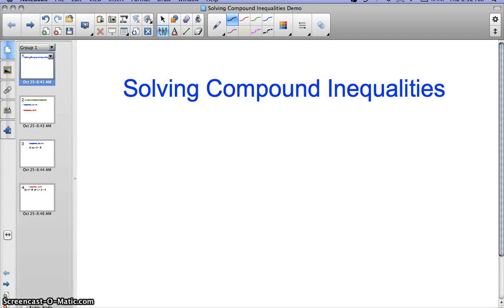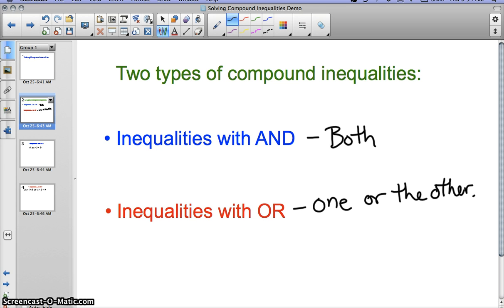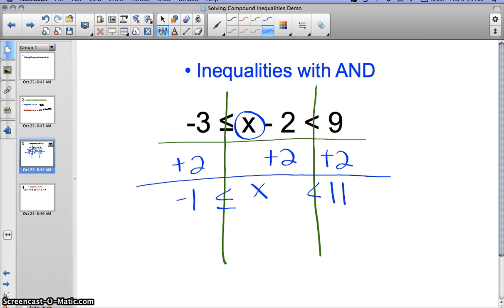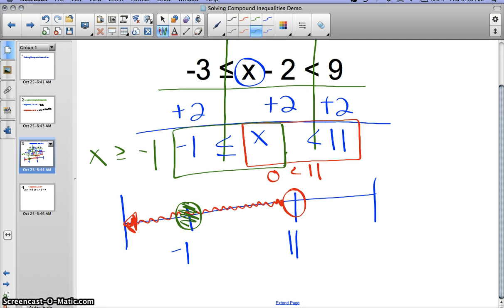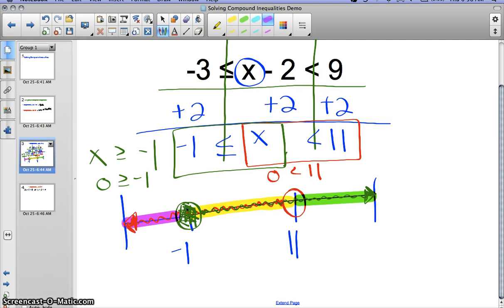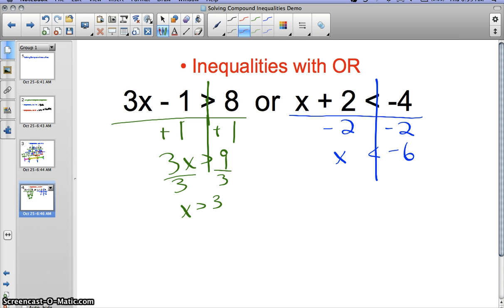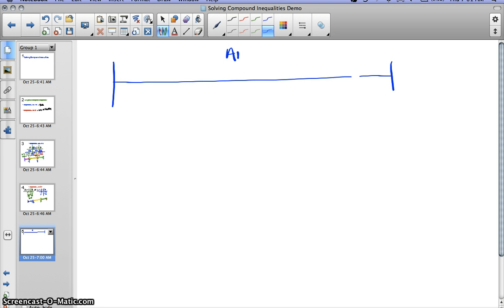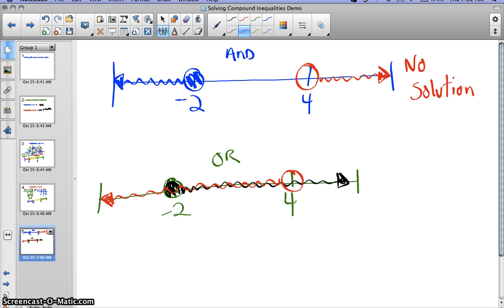Compound Inequalities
Mr. Weeks demonstrates how to solve compound inequalities.